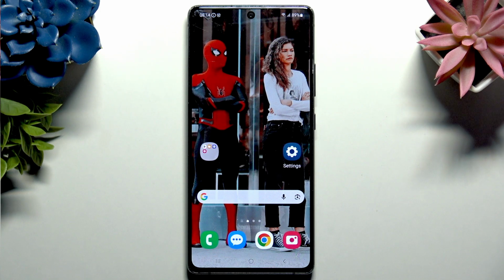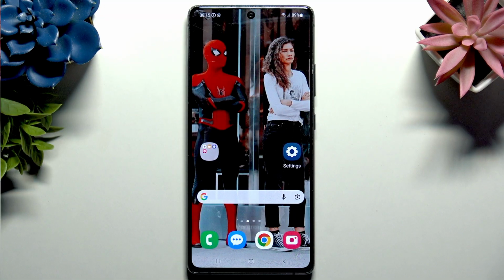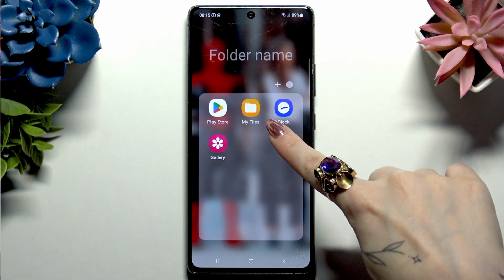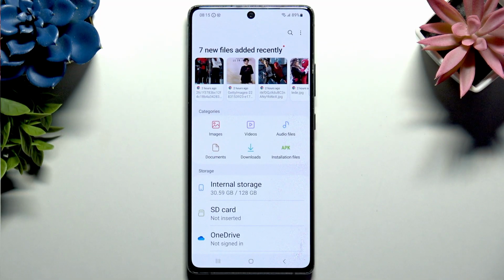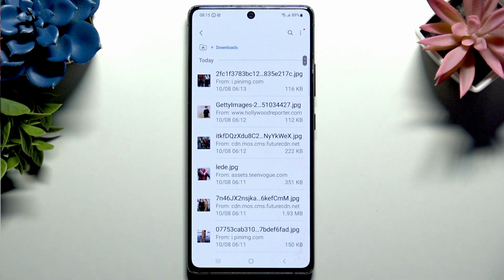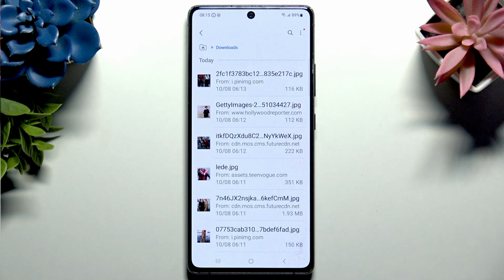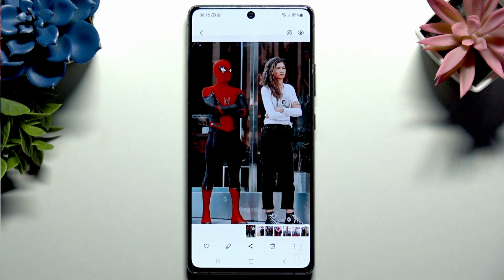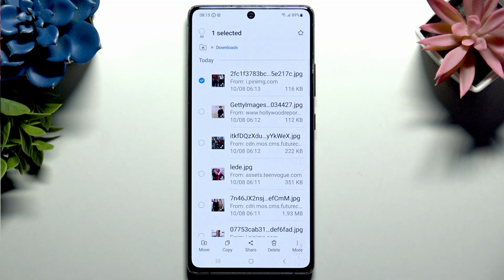SAMSUNG Galaxy S10 Lite – How to Find Downloaded Files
You'll find all your downloads on the SAMSUNG Galaxy S10 Lite using the pre-installed My Files app. You'll launch the app, grant permission if prompted, and tap the Downloads category located directly under Videos to view your list. Open a file by tapping it, or manage files using the options at the bottom of the screen or by holding down on a file to access the context menu.

How to find downloads on SAMSUNG Galaxy S10 Lite?
Where are downloaded files stored on SAMSUNG Galaxy S10 Lite?
How to open My Files app on SAMSUNG Galaxy S10 Lite?

0:00 Intro - finding downloads on Galaxy S10 Lite
0:19 Launch My Files app
0:39 Open and manage downloaded files
0:55 Outro - like and subscribe
1:09 Outro